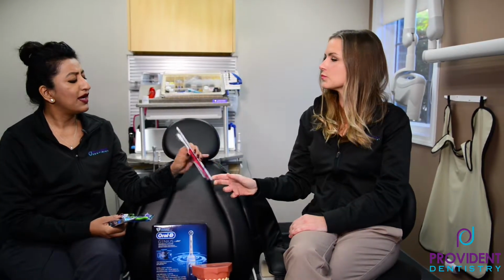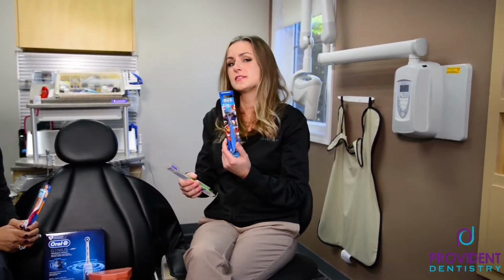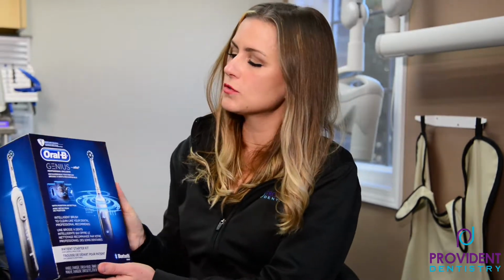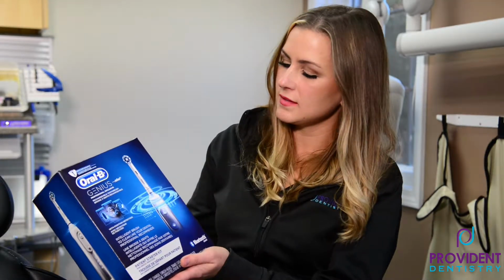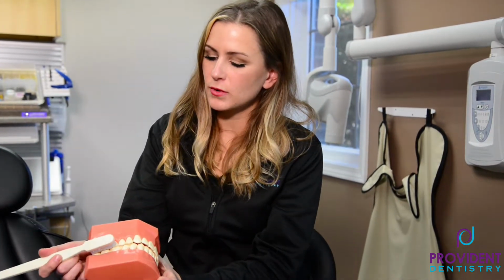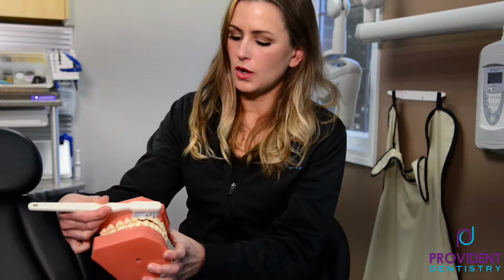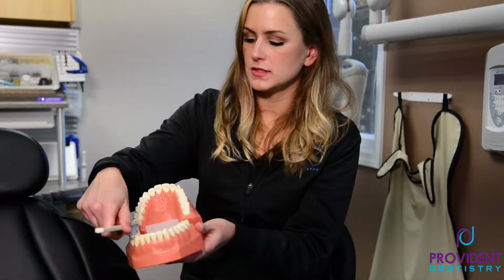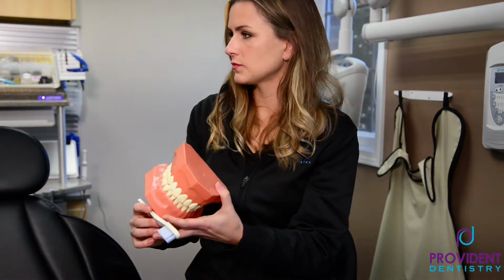Choosing Right Toothbrush Electric Toothbrush & How Long to Brush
Today we’ll be talking about toothbrushes, there are tons of toothbrushes on the market.

You want to make sure you’re using a soft or extra soft bristled toothbrush, and it should say on the top of the packaging. You don’t want to use the hard bristled toothbrushes because they can cause tissue damage, it can abrade the gums, cause damage to the tooth which we call recession and it can cause caving in the teeth.

 We have different sizes, you want to make sure you’re using the right size. If you’re using a toothbrush that’s too large, you’re not going to be able to get it all the way in the back, which is tough to do on its own.

We also recommend electric toothbrushes, they’re ideal because studies say they remove 70% more plaque than the manual and plaque is one of the main causes of gum disease so you want to make sure you’re brushing effectively. Oral-B is an effective brand to get, you can get it at the office or grocery store. Make sure to get a soft bristled head. If you cant get Oral-B any brand is going to be better than manual.

We tell our patients to brush for 2 minutes twice a day, and you want to put it on your teeth at a 45 degree angle because plaque collects right where the tooth meets the gum, you want to make sure you’re not missing that when you brush. Use short back and forth strokes, scrubbing can cause damage and recession to the teeth. A tongue scraper is ideal, it’s going to keep bacteria off your tongue and freshen your breath.

Make sure you replace your toothbrush every 3-4 months, and schedule cleanings every 6 months.